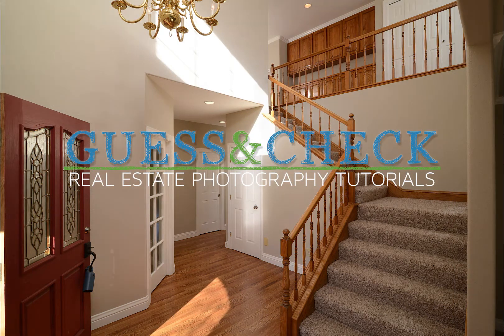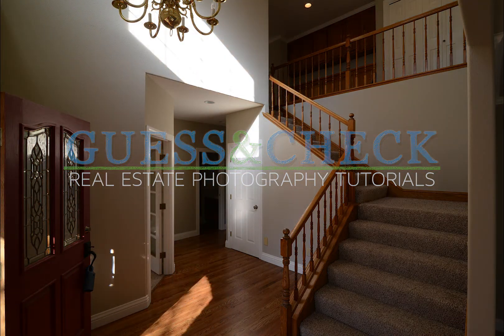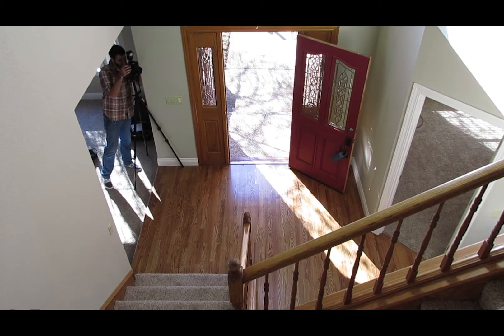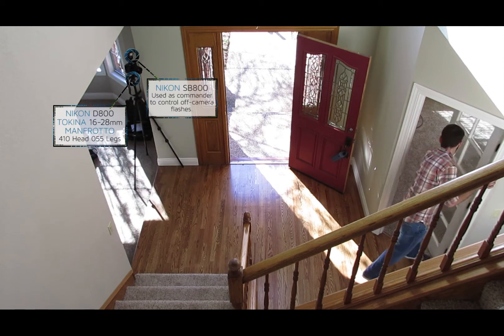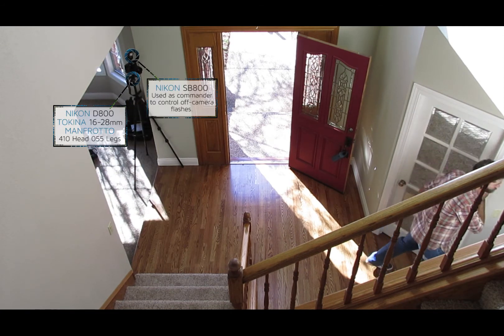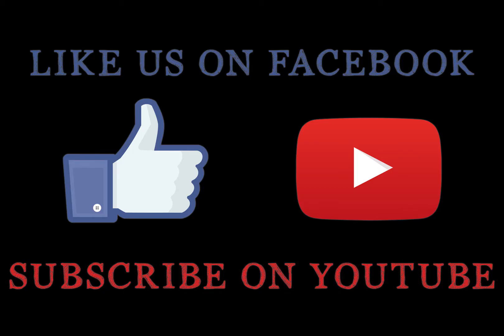Umbrella vs Wall Bounce in an Entry Staircase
Here is a step by step tutorial to light an entryway staircase with views upstairs and around the corner in the hallway.  I'll also compare the difference between using an umbrella and a wall bounce to diffuse the light from the main flash over the camera.

Guess and Check Real Estate Photography Tutorials
Presented by Sacramento Real Estate Photographers

Need to upgrade to Adobe Creative Cloud?  Get Photoshop & Lightroom for $9.99/mo...